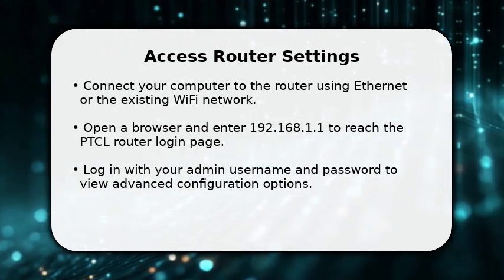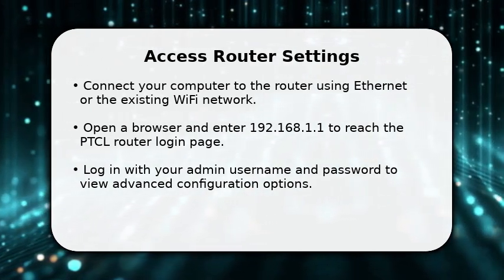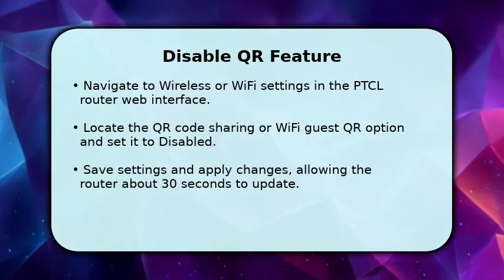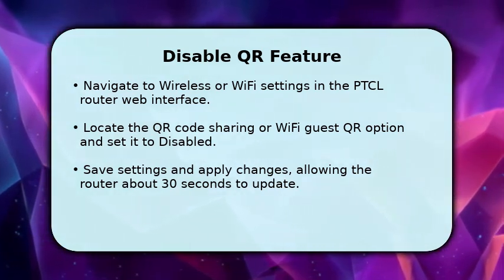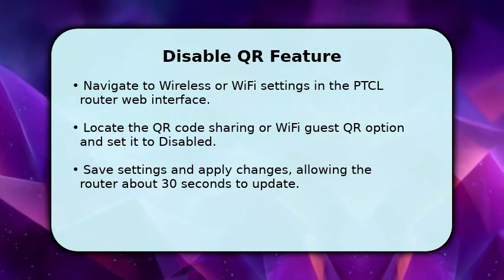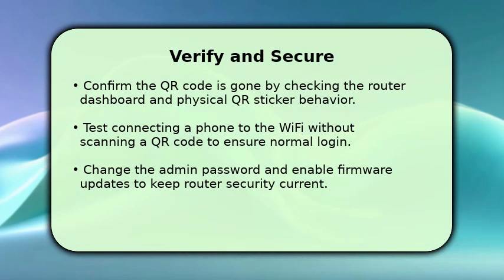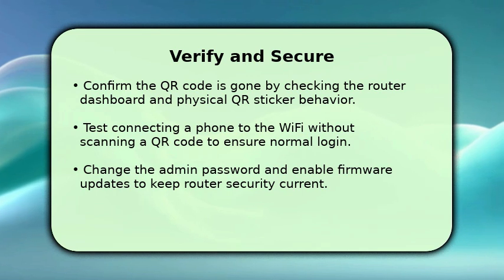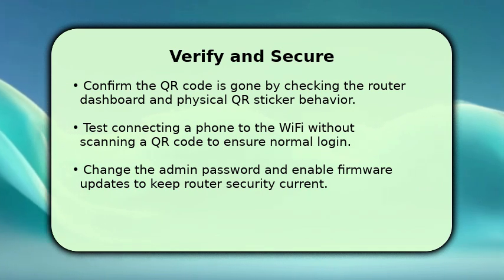How to Disable Wifi Qr Code on Ptcl Router (updated)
How to Disable Wifi Qr Code on Ptcl Router (updated) | 🔒 Surfshark VPN Deal — Stay private and secure. $1.99/mo + 3 Months Free ▸

In this video tutorial, discover the step-byzymo process to disable WiFi QR code on PTCL router. Perfect for users seeking privacy or troubleshooting connectivity issues.

disable wifi qr, PTCL router guide, WiFi disconnection method, Privacy settings WiFi QR code PTCL, Troubleshoot PTCL Router connectivity